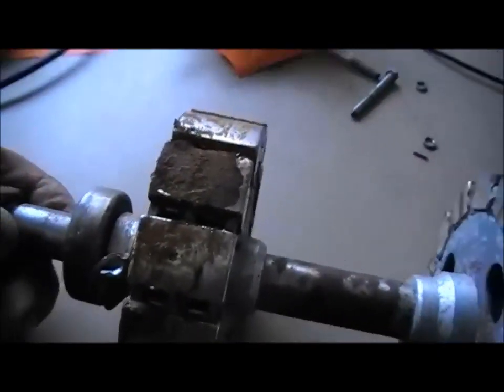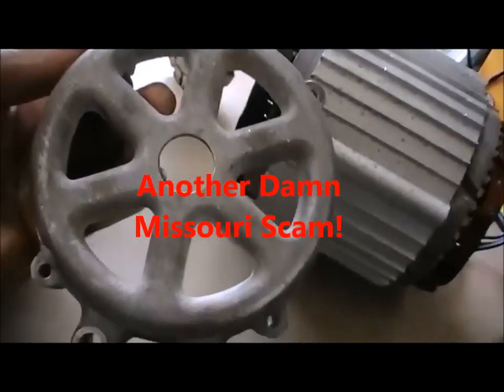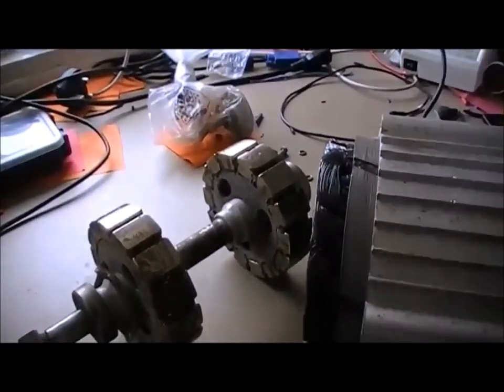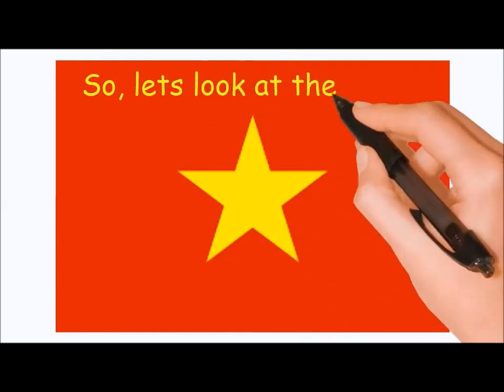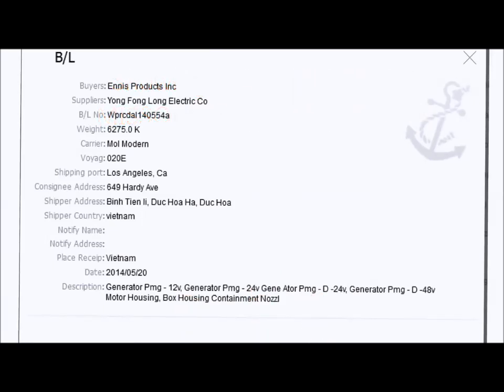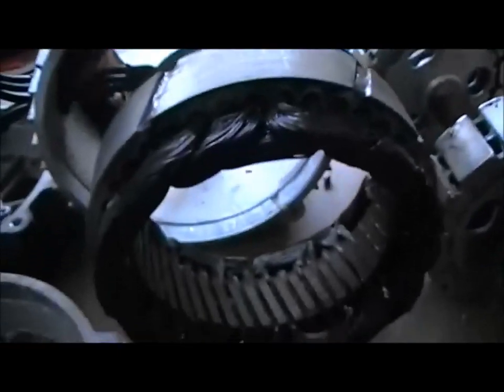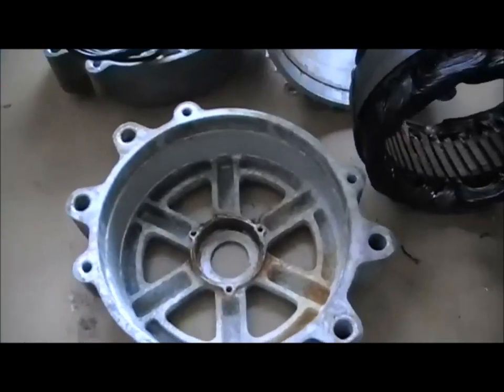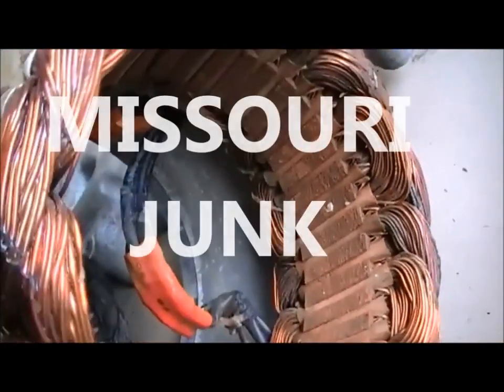Freedom II PMG Wind Turbine Epic Fail Disaster strikes home wind turbine kit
Freedom II PMG Wind Turbine Epic Fail Disaster strikes home wind turbine kit ebay amazon wind turbine. The Freedom PMG from this home wind turbine project was meant to power out off grid home but as you can see was an epic failure from shoddy construction and whats actually a re manufactured Delco imported wind turbine PMA that rusted and failed in a few short weeks BUYER BEWARE OF MISSOURI WIND AND SOLAR - skymax.